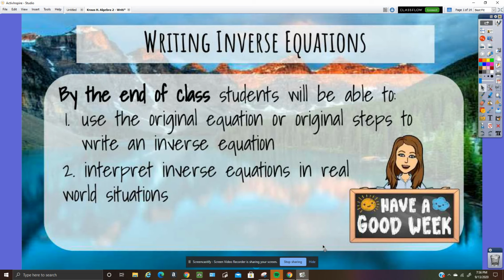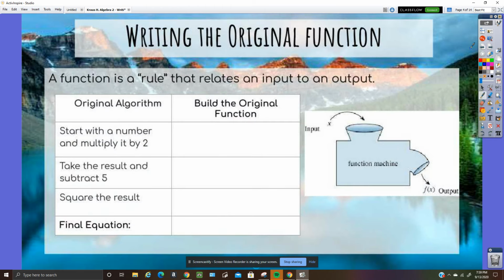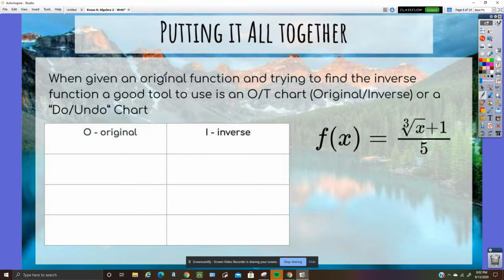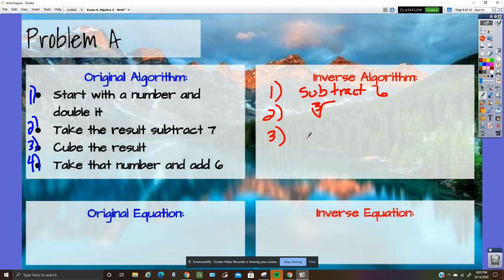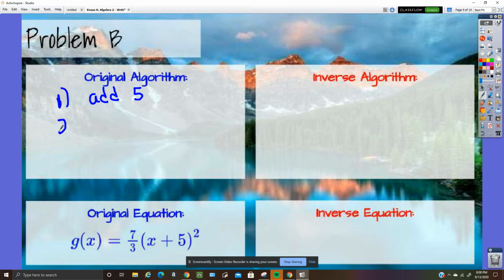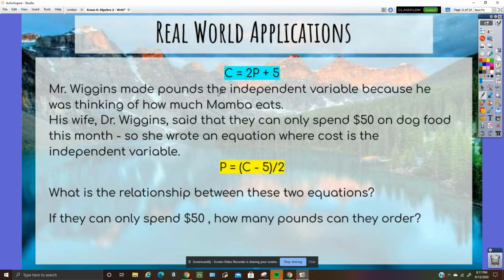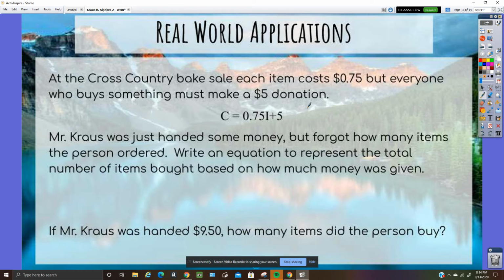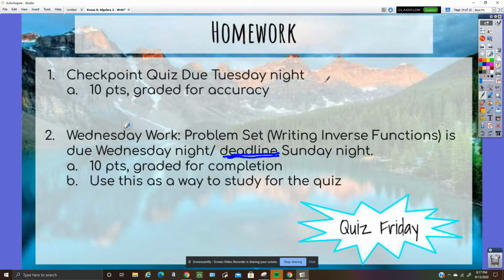Writing Inverse: Sep 13, 2020 8:17 PM